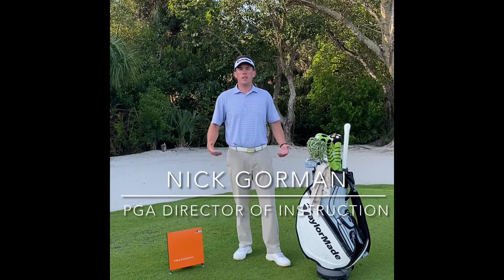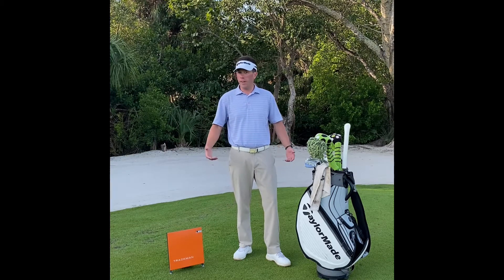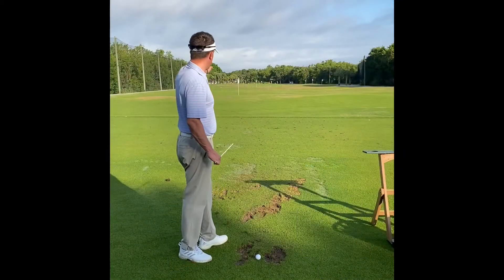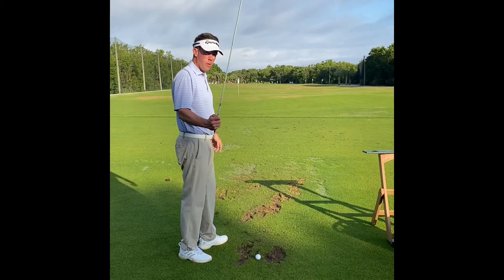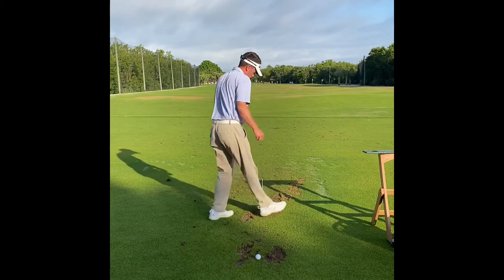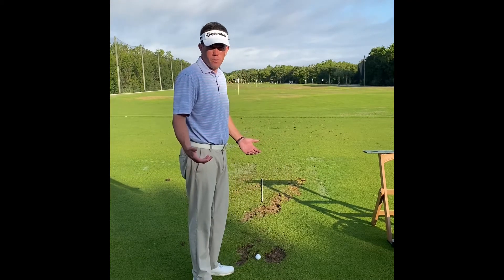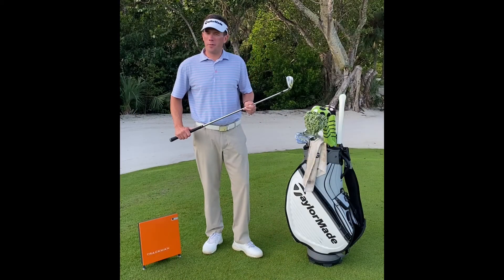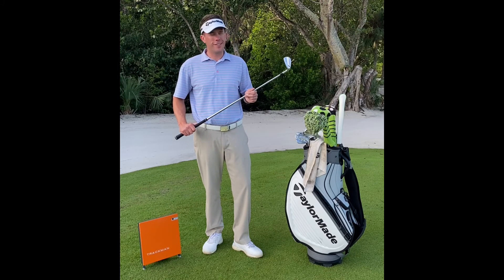How to measure the curvature of your golf shots in practice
How to use a dowel in practice to measure your swing path.